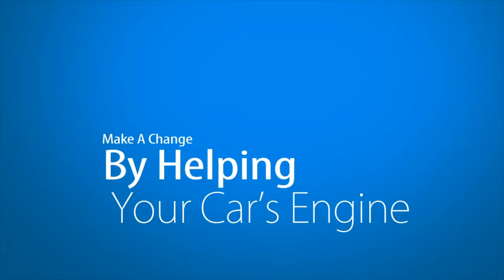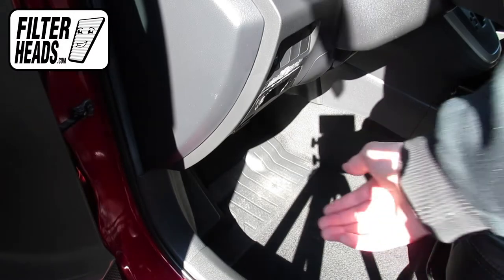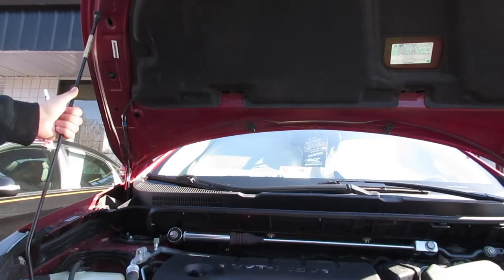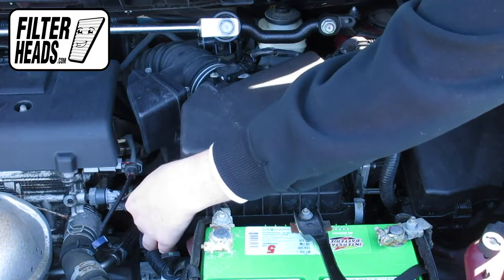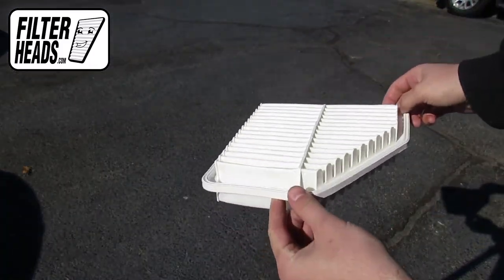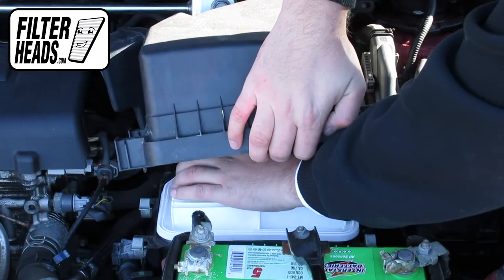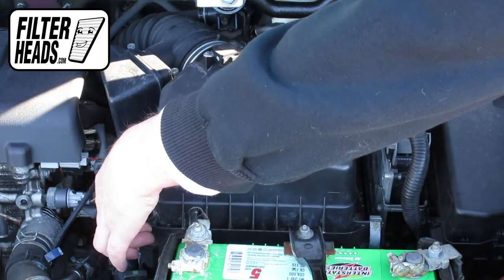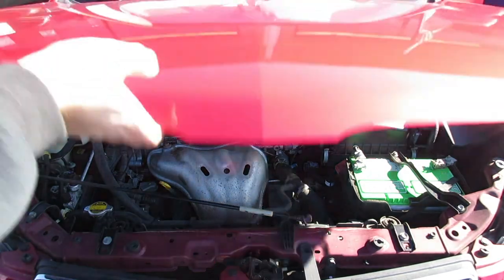How to Replace Engine Air Filter 2009 Pontiac Vibe L4 2.4L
AF3996 filter fits:
Lexus ES 350 V6 3.5L           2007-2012

Pontiac Vibe L4 2.4L            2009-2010

Scion tC L4 2.5L                    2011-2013
Scion xB L4 2.4L                   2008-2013

Toyota Avalon V6 3.5L          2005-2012
Toyota Camry V6 3.5L           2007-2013
Toyota Corolla L4 2.4L          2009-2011
Toyota Matrix L4 2.4L           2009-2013
Toyota RAV4 V6 3.5L             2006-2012
Toyota RAV4 L4 2.4L             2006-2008
Toyota RAV4 L4 2.5L             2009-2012
Toyota Venza V6 3.5L            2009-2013

The model shown in this video is a 2009 Pontiac Vibe L4 2.4L but installation is similar on the other models.

Timestamps
00:05 Filter location
00:43 Remove old filter
00:52 Install new filter